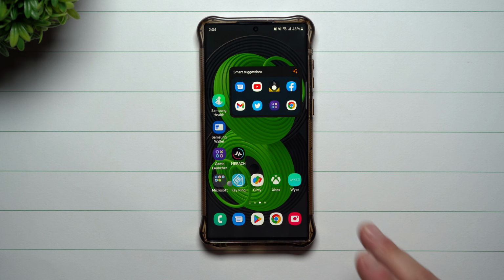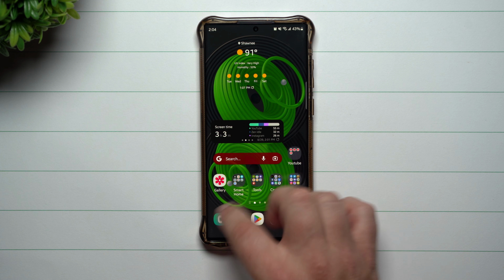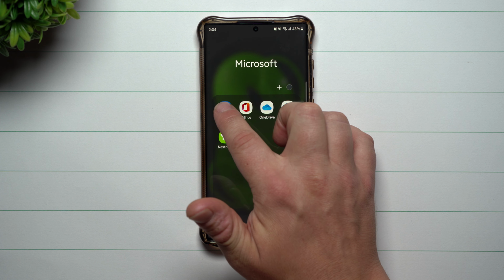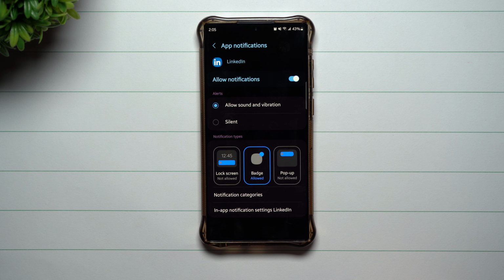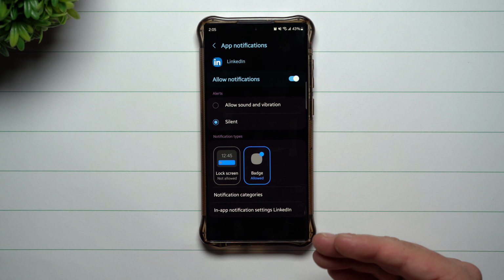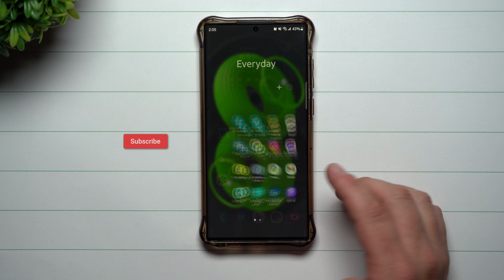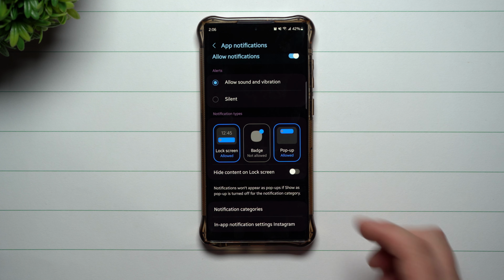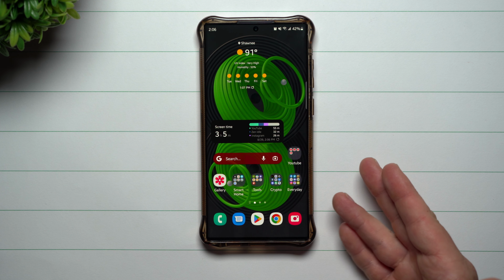Choose Which Notification Types You See - You're In Charge (One UI 5)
Here at Samsung In A Minute, We get to the point in around 2 minutes. In Today's Video, we look at how to change which notification types you see per each or any application. This is found on Samsung One UI 5.

My Galaxy S22 Ultra Protective Case of Choice